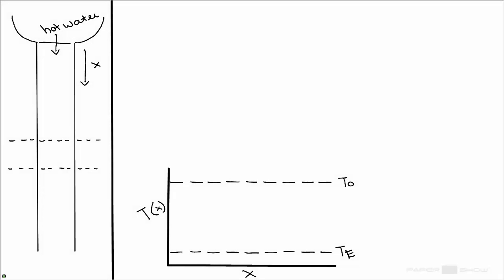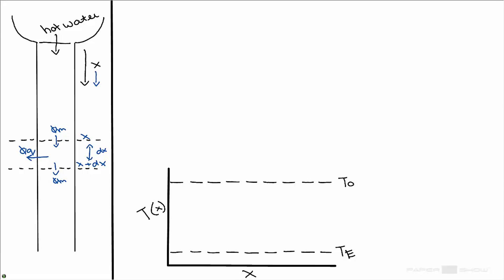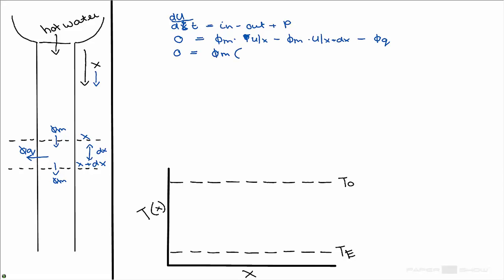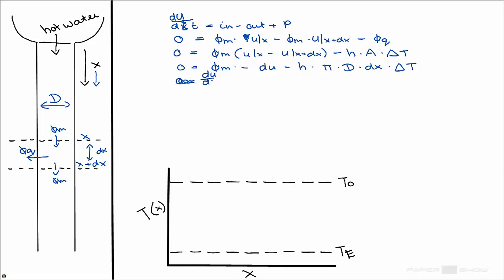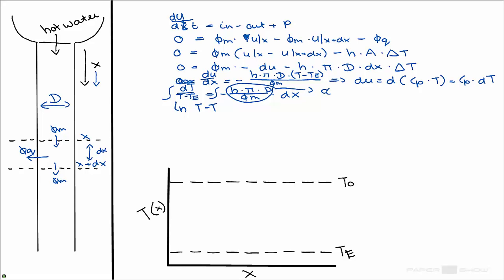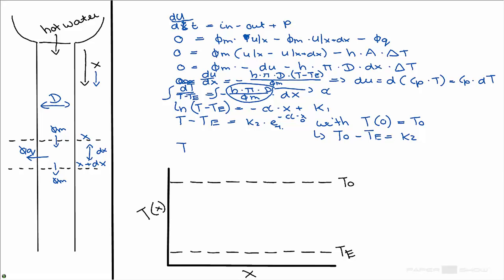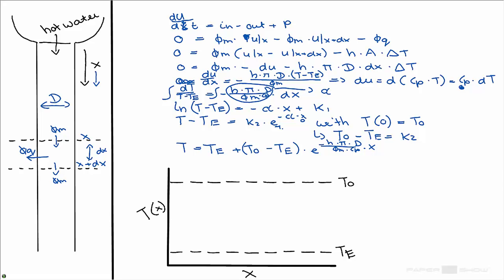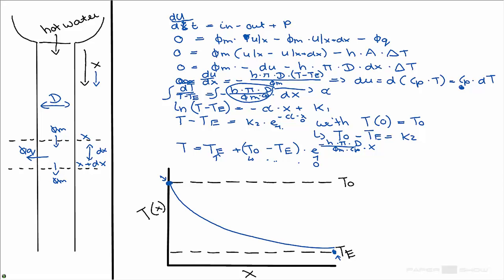TP102x_2018_1.1.2_Answer_2_hot_sink-video